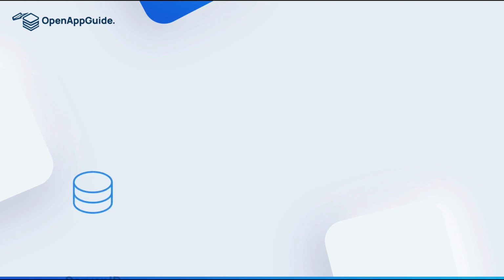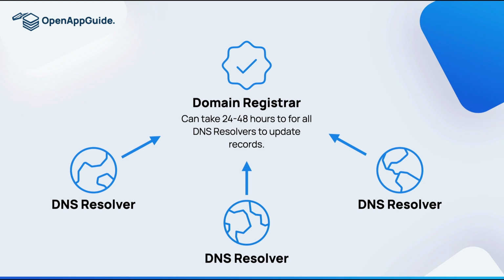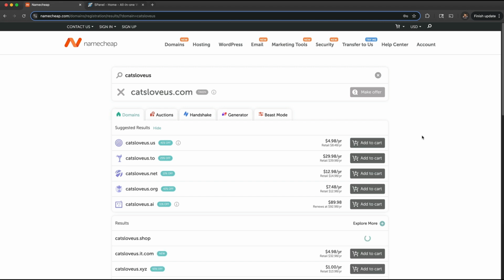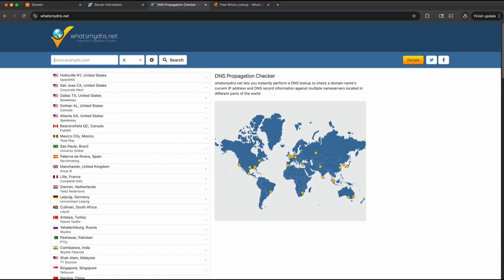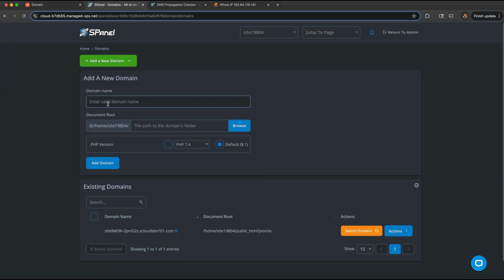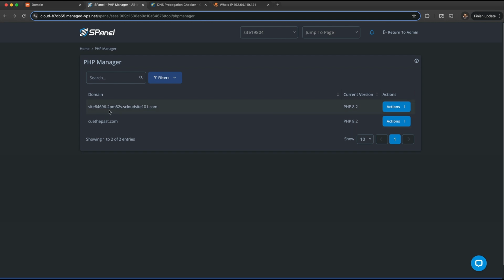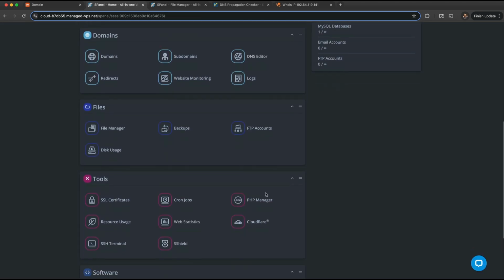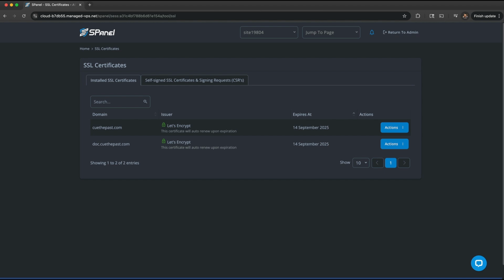Domain Registration & DNS Explained (Step-by-Step Tutorial for Beginners)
Confused about how domains and hosting work? 🌐 In this beginner-friendly tutorial, we break down domain names, DNS propagation, IP addresses, name servers, and how to connect your domain to your hosting server using Namecheap and Scala Hosting. Learn how to secure your domain privacy, manage name servers, and set up subdomains — all without the overwhelm!